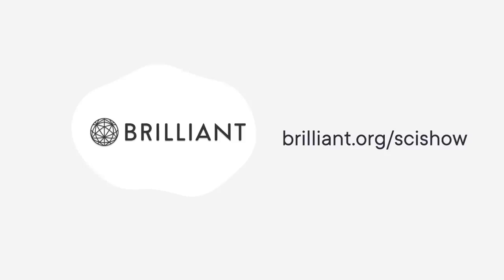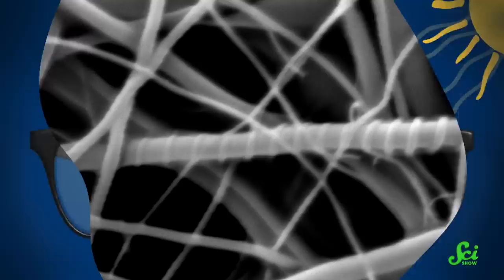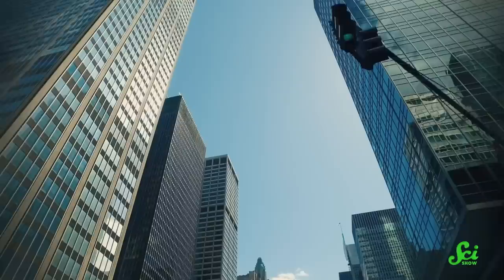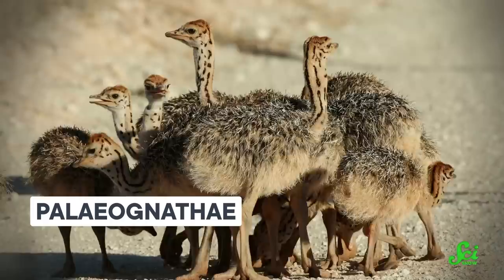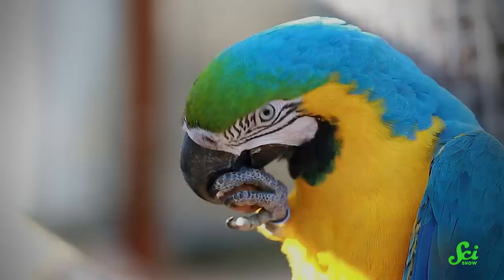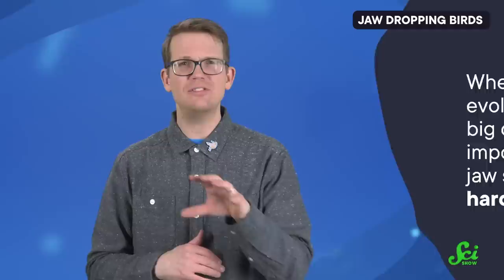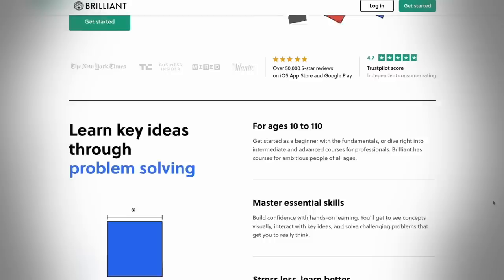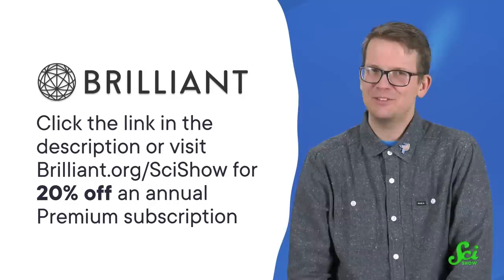Self-Defogging Glasses Are Real Now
Glass wearers have a reason to celebrate, self-defogging glasses are a reality.

Sources:
Self-defogging coating:

phrase=gold%20leaf%20hand&adppopup=true
phrase=car%20windshield&adppopup=true